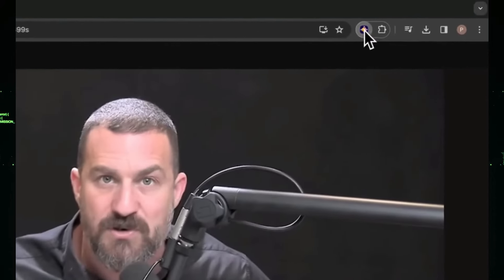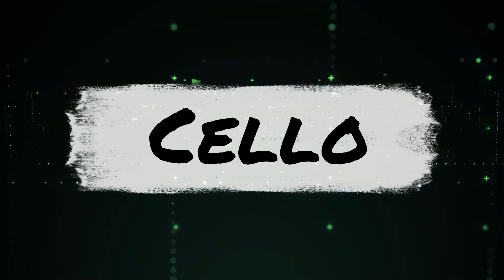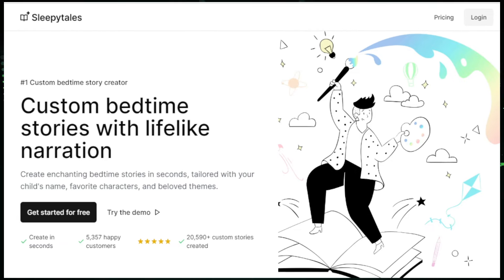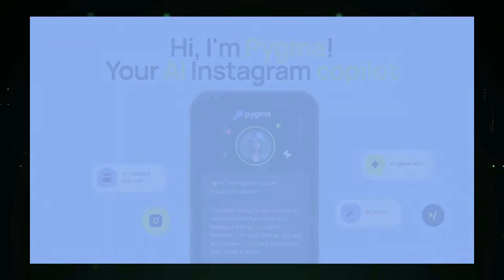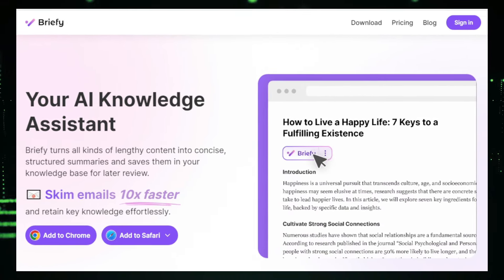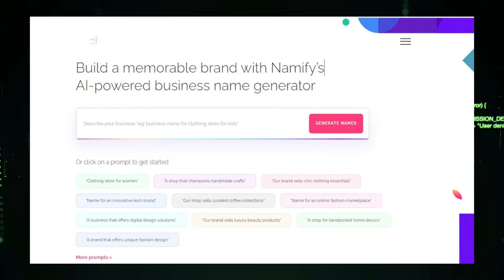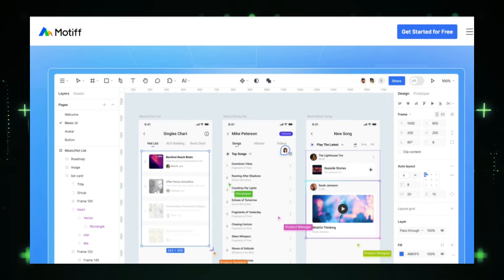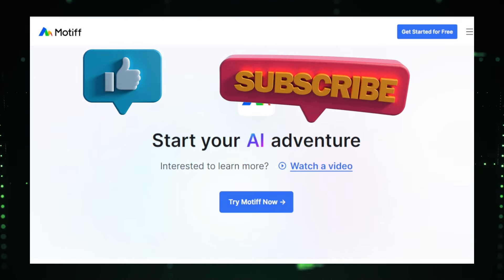Top 7 Trending AI Projects You Need to Know About in 2024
"🚀Discover the top 7 trending AI projects that are transforming technology in 2024. From AI-powered learning companions to advanced design assistants, these innovative tools are set to revolutionize various industries. Learn about GetRecall AI, Cello, Sleepytales, Pygma, Briefly, Namify AI, and Motiff AI. Stay ahead of the curve with the latest in AI advancements.

📌 Timestamps :
00:00 - Intro Part
00:19 - GetRecall AI
02:04 - Cello
04:14 - Sleepytales
06:18 - Pygma
08:26 - Briefy
10:32 - Namify AI
12:33 - Motiff AI